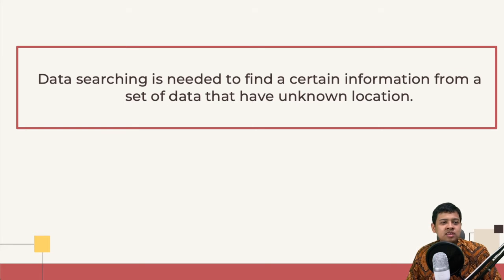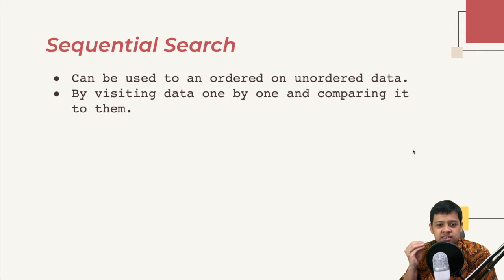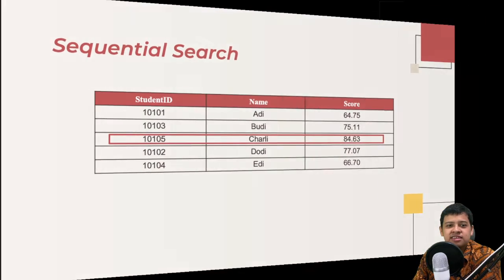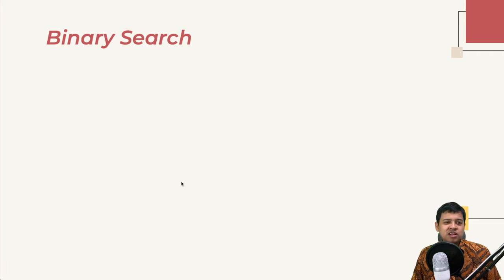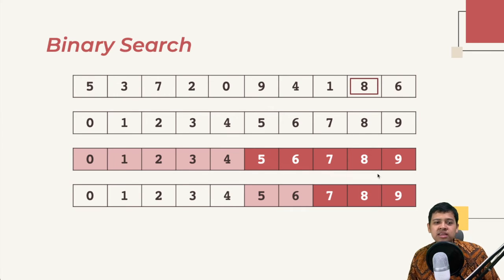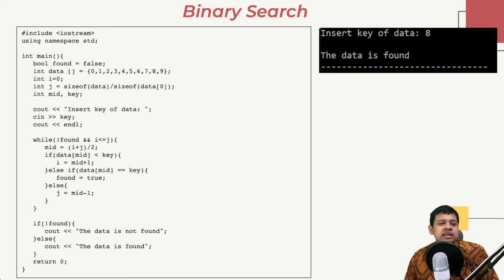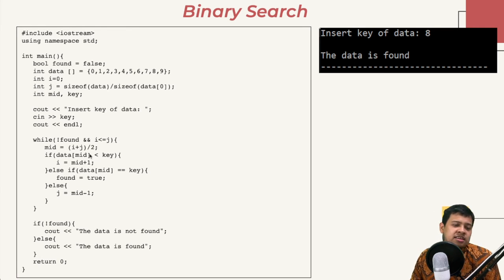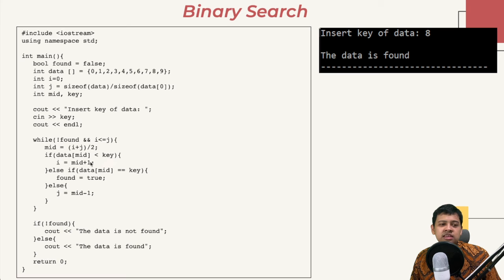Programming - 10. Search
lets search using C++